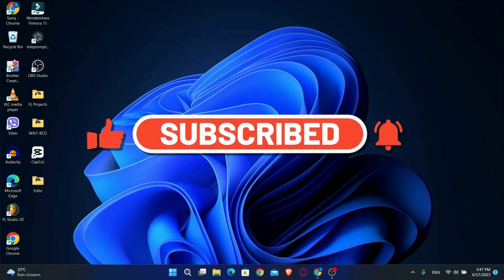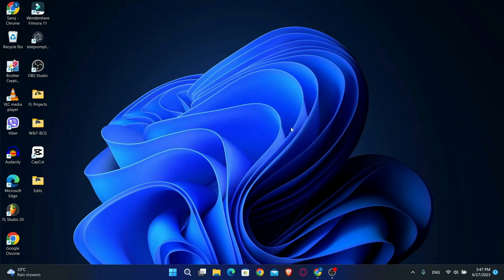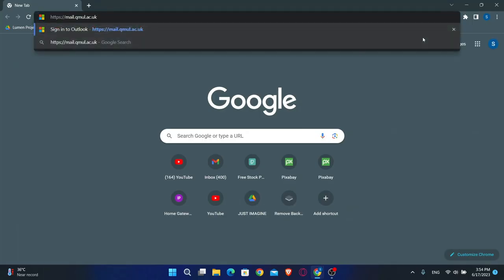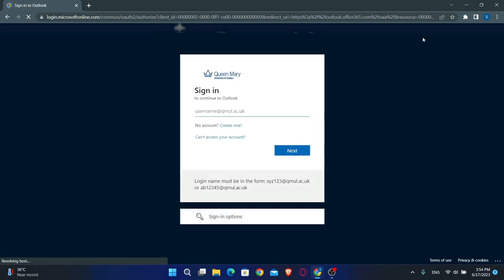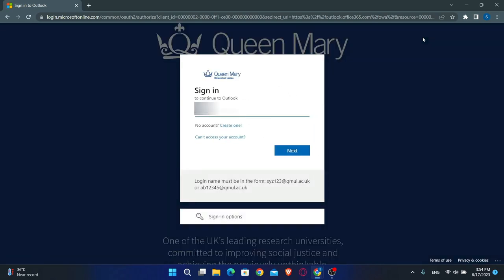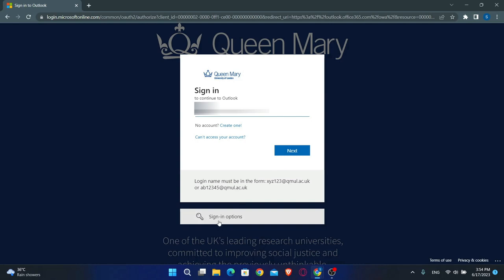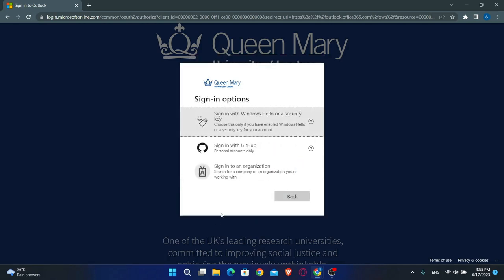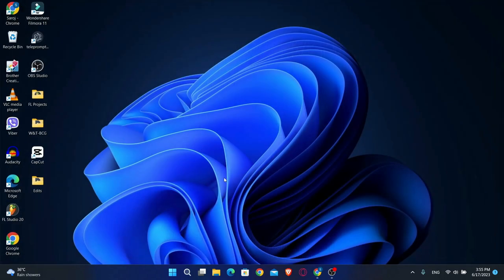QMUL Login or Signin: How To Login Queen Mary University of London 2023?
Queen Mary University of London is an established university in London’s vibrant East End committed to high-quality teaching and research; offering both undergraduate and postgraduate degrees.
Queen Mary University of London offers a wide range of undergraduate and postgraduate courses. Some of the majors offered at Queen Mary University of London include Arts and Humanities, Biology and Biochemistry, Chemistry, Clinical Medicine, Engineering, Immunobiology, Materials Science, Neuroscience and Behavior.

If you want to login or sign in QMUL, watch the video till the end and follow the steps as shown in the video.

0:00 Intro
0:18 Login QMUL Tutorial
1:09 Outro